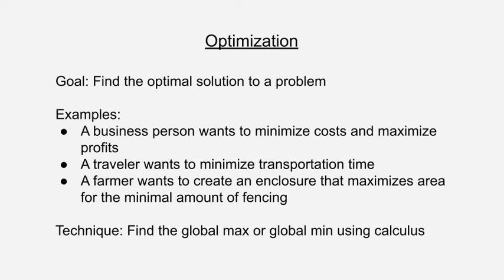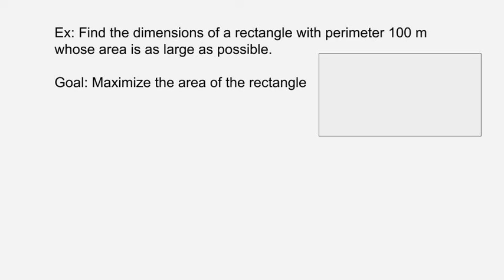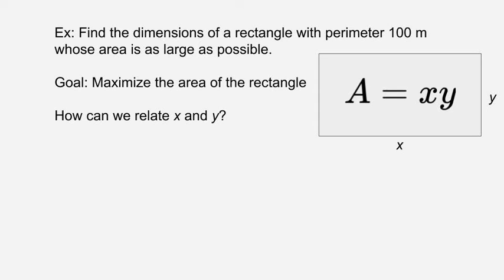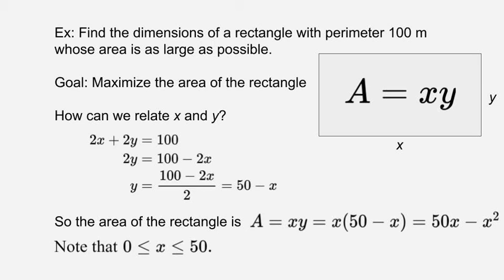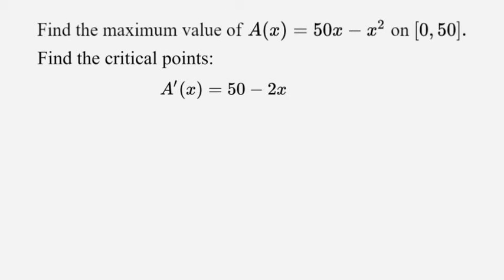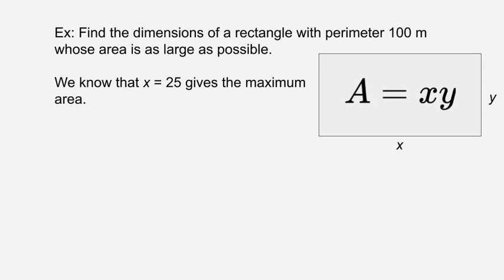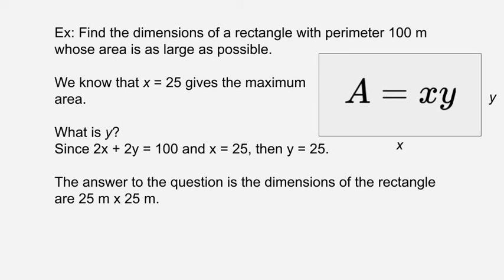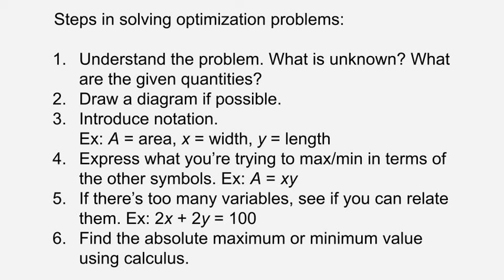Optimization Problems part 1 (Calculus)